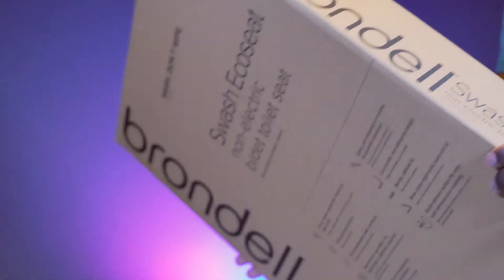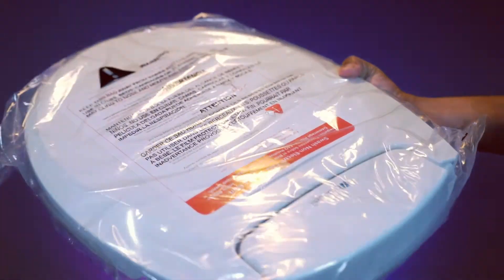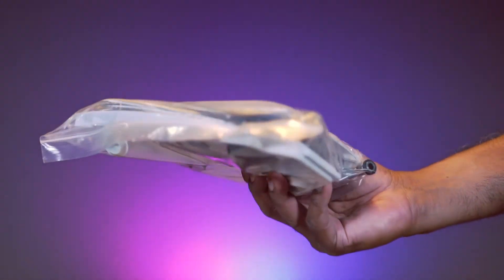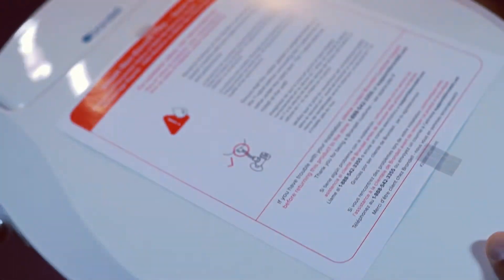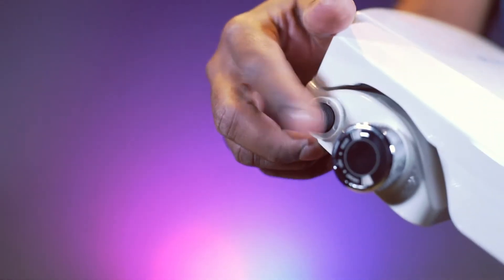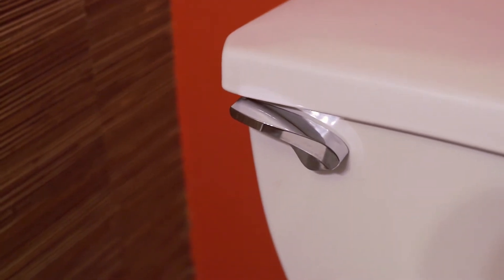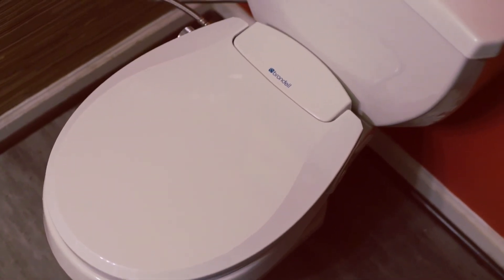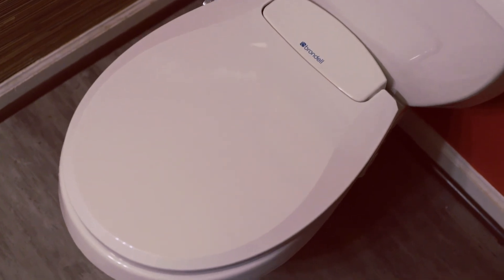Brondell Swash Ecoseat Non-Electric Bidet Toilet Seat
* commissioned link

This is Brondell Swash Ecoseat Non-Electric Bidet Toilet Seat.

The packaging looks good.

Let's open this.

There you go! Nicely packed.

This has everything you need to have installed. T-valve connected included too.

Material is plastic and it feels solid.

Here are the dual nozzles for rear and front washes.

Front, off, and rear settings in this knob.

And this is the water line connector.

Installation is easy, first turn off the waterline.

Flush to empty the tank.

Remove the existing toilet seat.

Connect the water supply line.

Install the seat.

Turn the knob on.

And there you go, flow looks great!

Overall I love the style and this Bidet Toilet Seat is highly recommended.